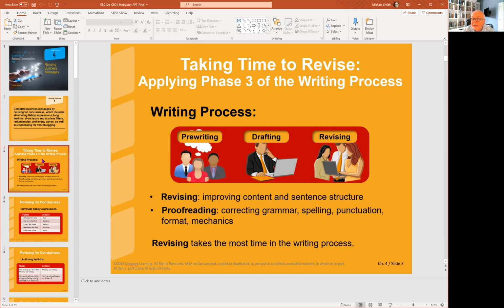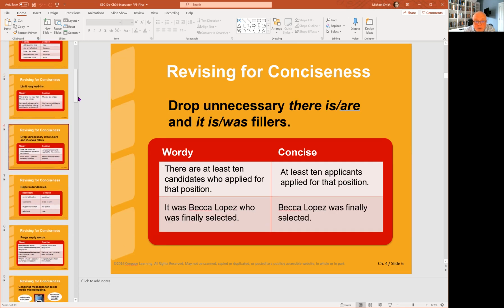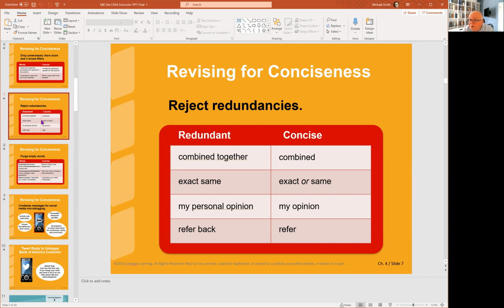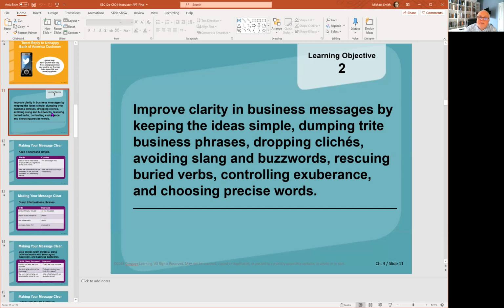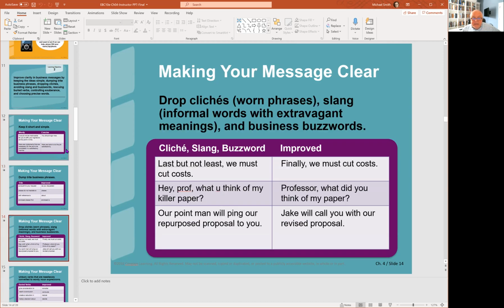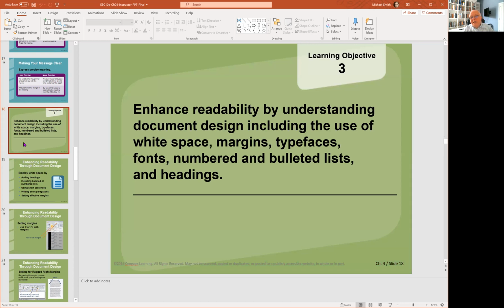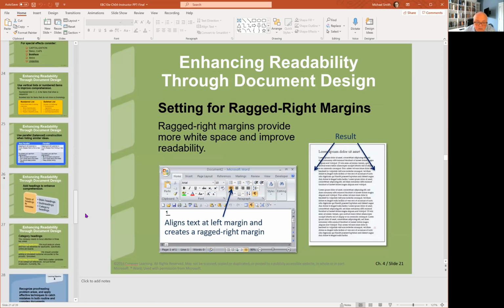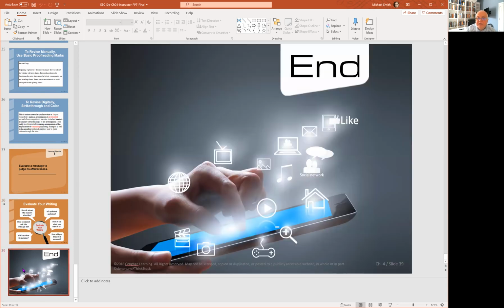COM 112-Business Commincations. Chapter 4, Valley